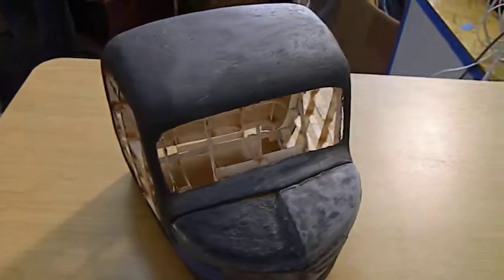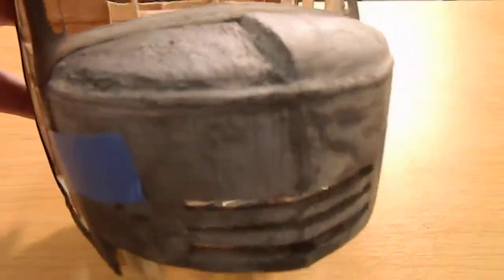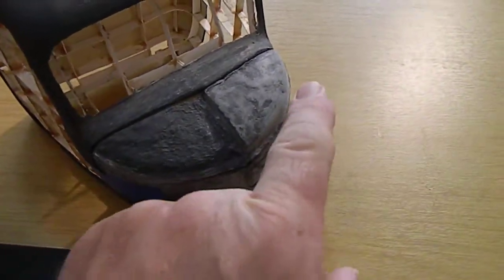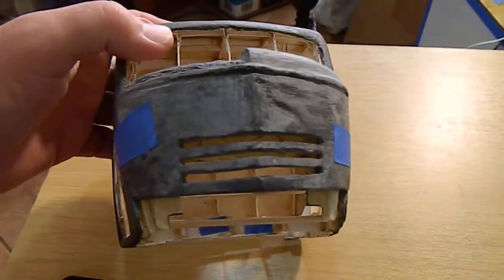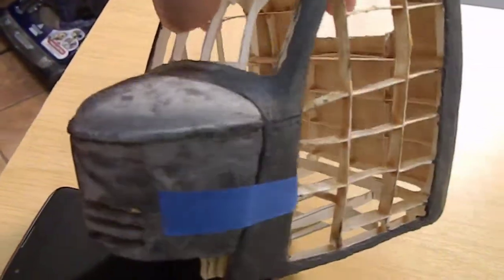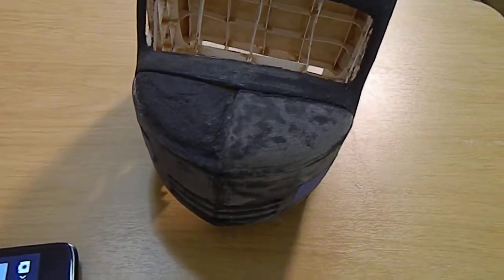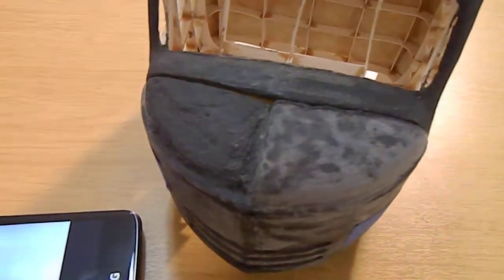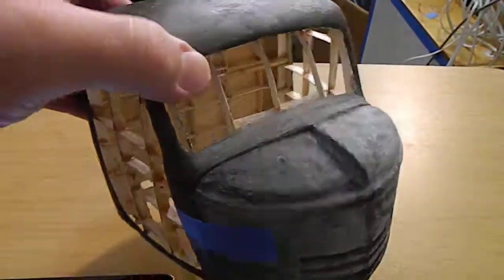How to make the Jeepers Creepers Truck Part # 11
This is how I'm putting my Jeepers Creepers  truck together,